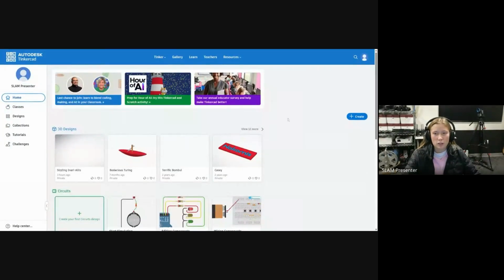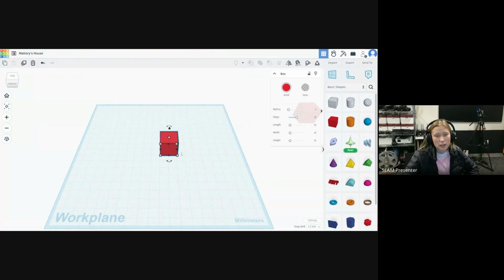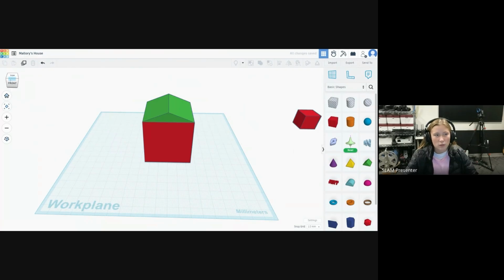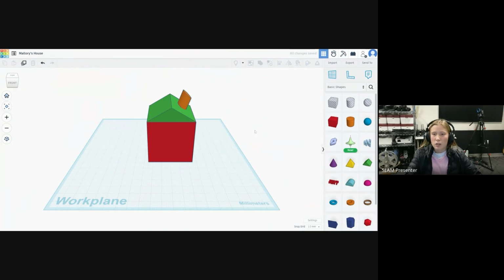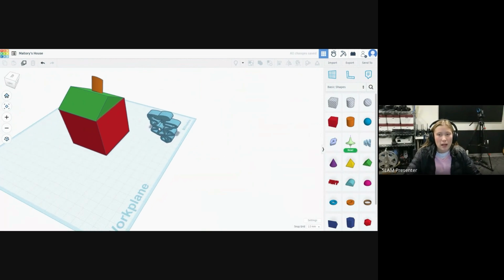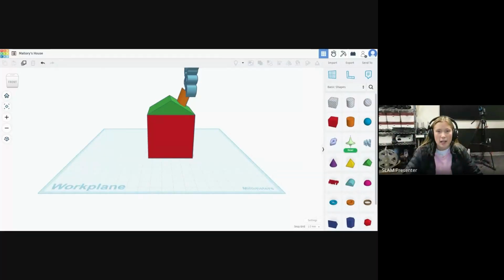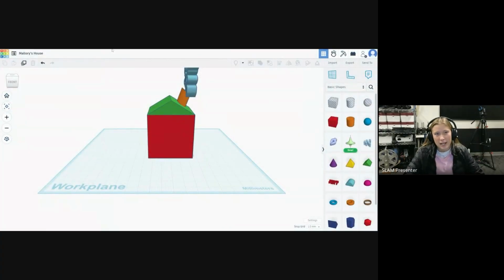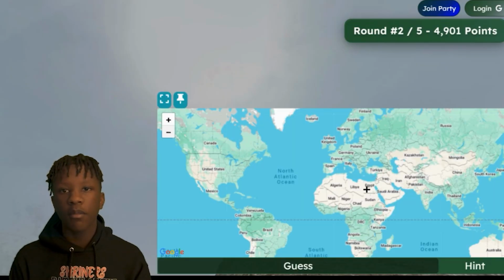Ep. 107 TinkerCad House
Model a custom house with TinkerCad

Get dropped into a street view and figure out where you are.